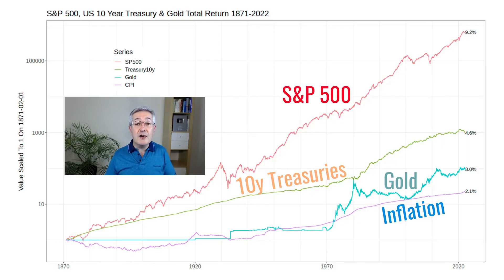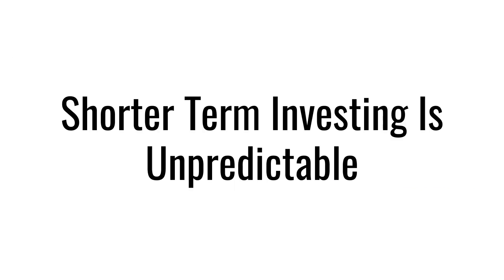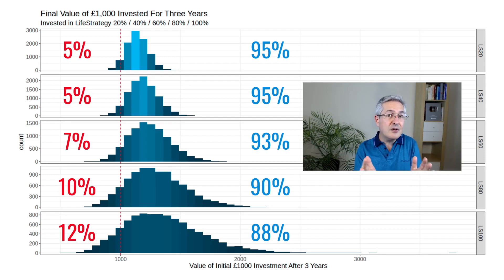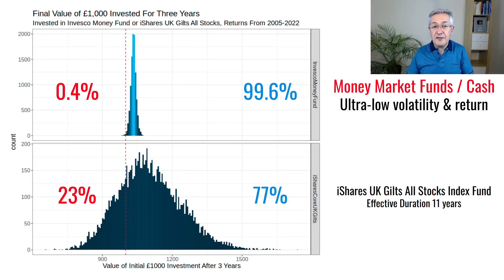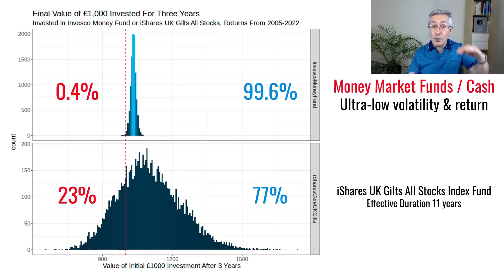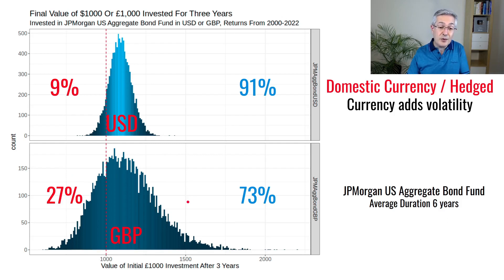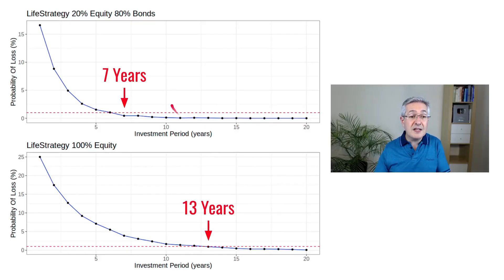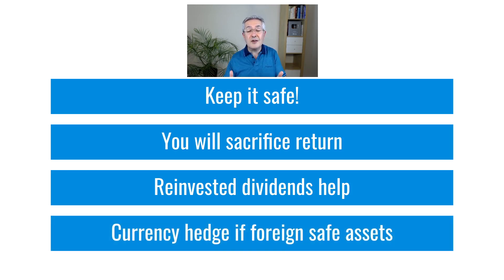Best Medium Term Investment Options (3 - 5 Years)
Most of the time I talk about long-term investing but not everyone has a long time to invest. What if you are saving for a house deposit or your children’s education and you only have three to ten years? In this video, I develop some principles to guide your investments over these shorter periods of time.

If you want to become a better investor then why not become a pensioncraft.com member? To find what we offer and how you can join our friendly community

This Is What Else PensionCraft Offers:
❓ Join PensionCraft on YouTube and you’ll be supporting me to make more content and I will answer your questions and respond to your comments on YouTube as a priority

Timestamps
00:00 Introduction
00:34 Drift risk & return
02:03 Short term investing is unpredictable
03:38 What matters?
5:20 Three principles
09:23 How many years for 1% chance of loss?
10:25 Conclusion